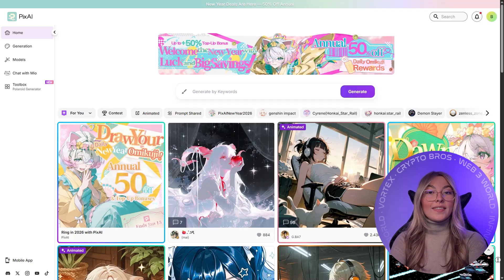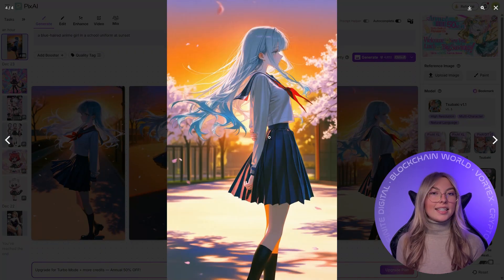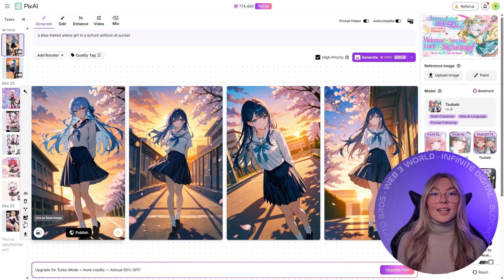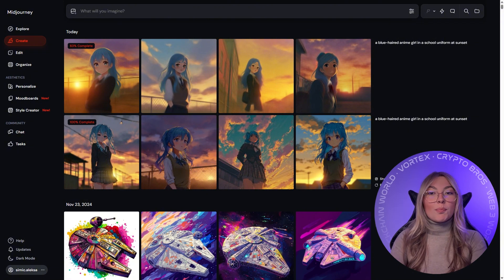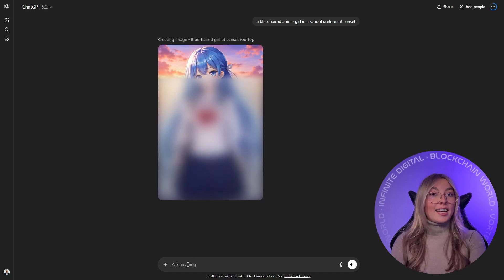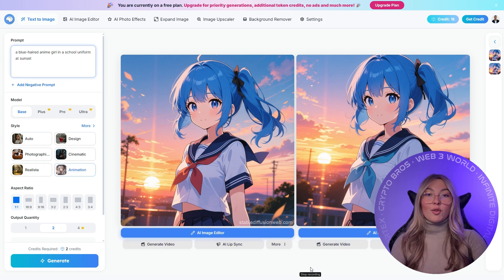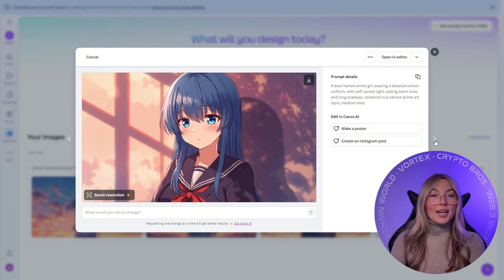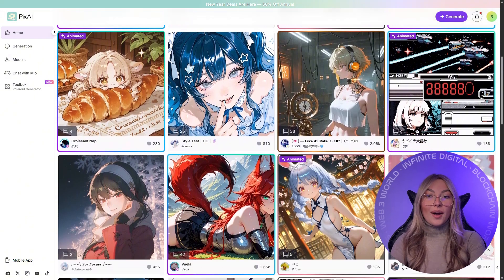Anime AI Tools Compared: PixAI vs Midjourney vs Stable Diffusion & More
Not all AI models understand anime. In this video, I compare how five major platforms interpret the same prompt and why outputs vary so much. Midjourney leans cinematic, ChatGPT is conversational, Stable Diffusion demands tuning, and Canva prioritizes speed. PixAI, however, is trained specifically for anime structure—line art, shading, proportions, and character consistency.

For creators who need reliable anime accuracy, PixAI’s specialization makes a noticeable difference.

💪 AI Crypto Bros- 1.2 Million Subs

- AI tools, Tokens, Meme coins, exchanges, GameFI, DEFI, crypto & AI new tools and trends!

Our videos may contain AI-generated content used for illustrative or entertainment purposes. It does not depict real people, places, or events. All such visuals are algorithmically created with no intent to mislead or represent real-world entities.